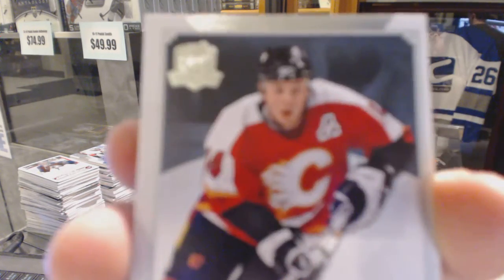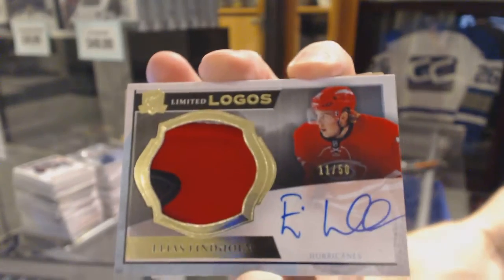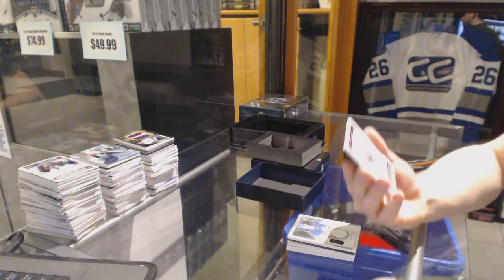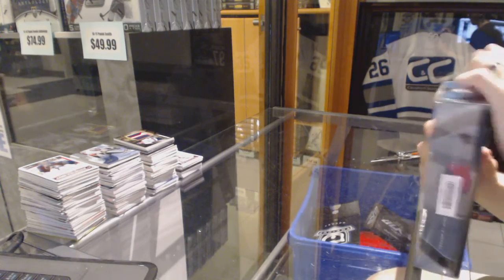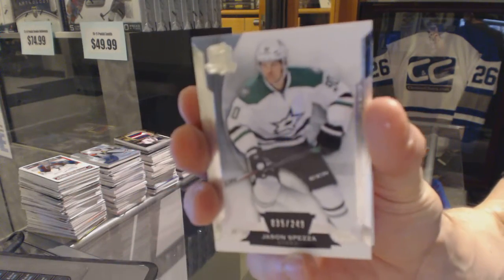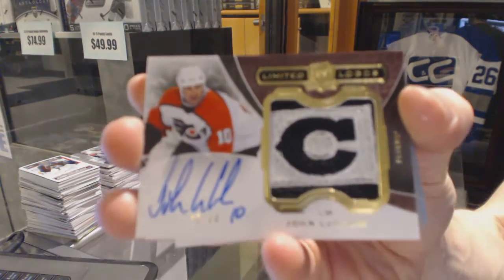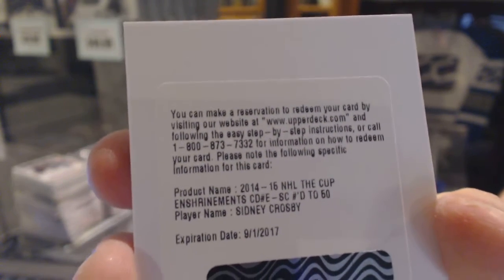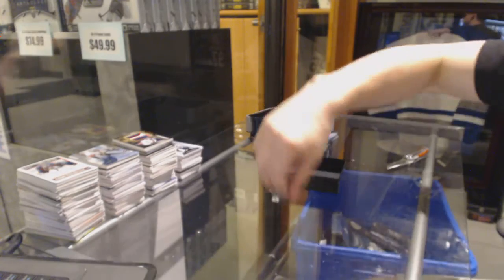13-14 UD The Cup & 14-15 UD The Cup Hockey Box Break - C&C GB #6313